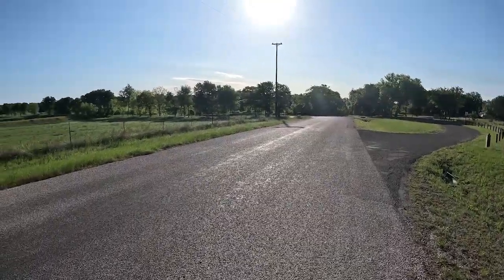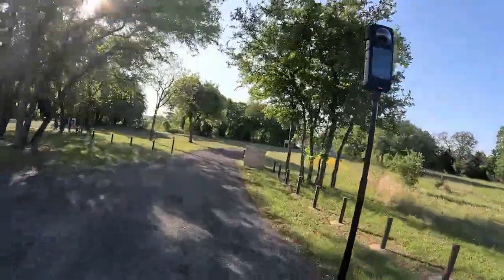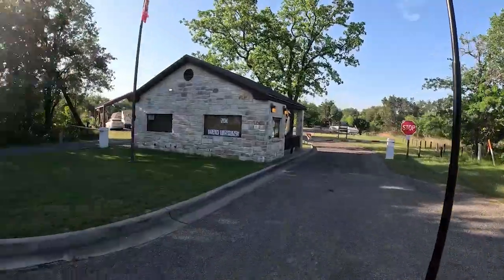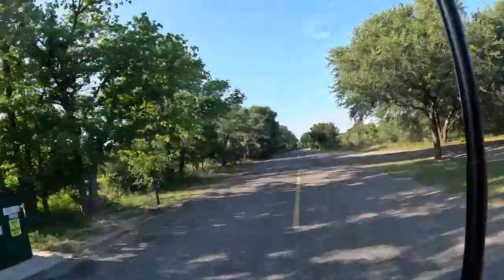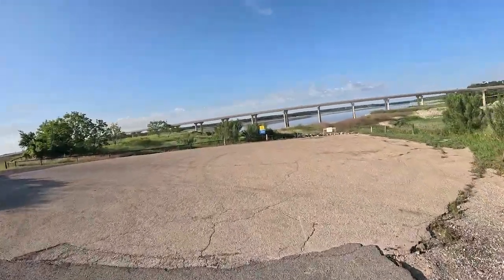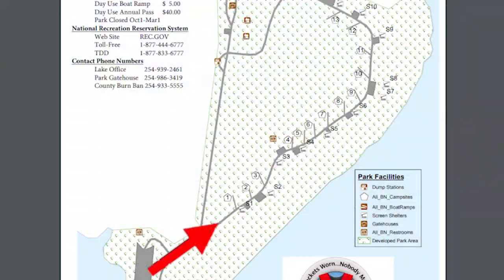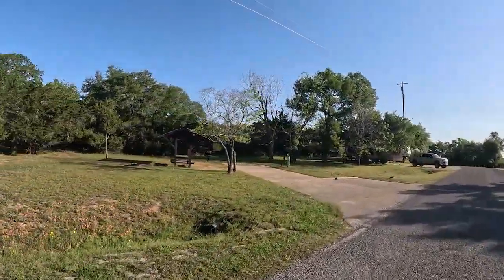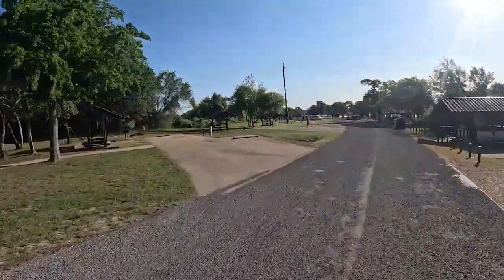A Ride Through White Flint Park A COE Campground On Belton Lake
White Flint Park is such a cool little COE campground! We spent several wonderful nights camping at White Flint Park and exploring Belton Lake.
In this short video I hop onto the high speed mobility scooter, strap on the cameras and create a virtual ride through video. This was more of a test for the Insta 360 camera that I have added to the tool box.
Join me on this short ride through White Flint Park on Belton Lake.